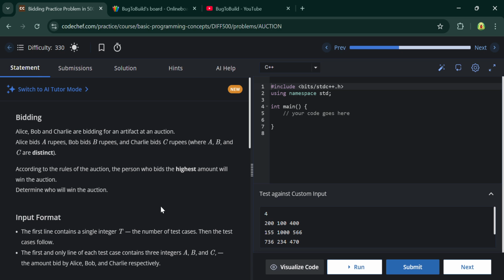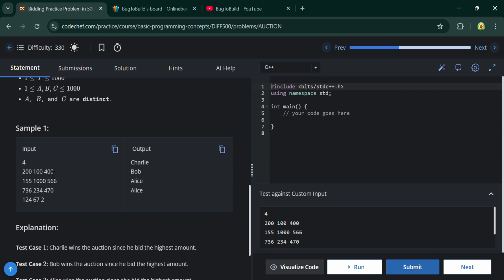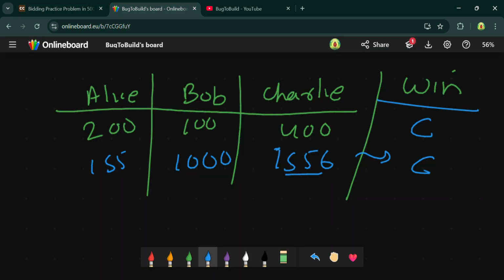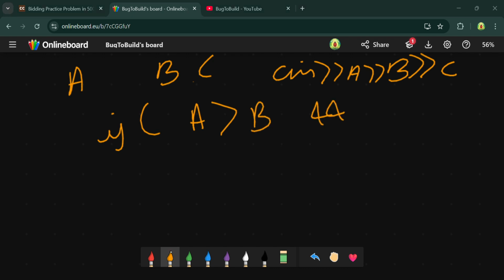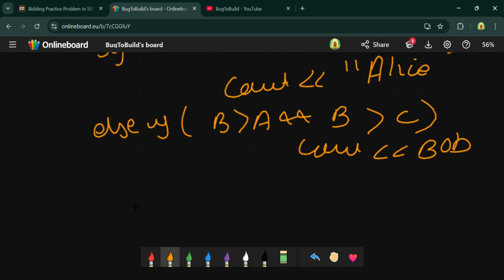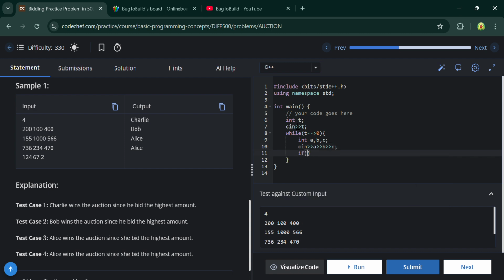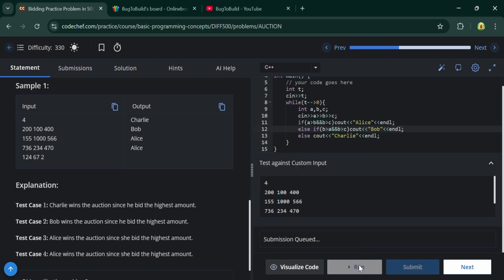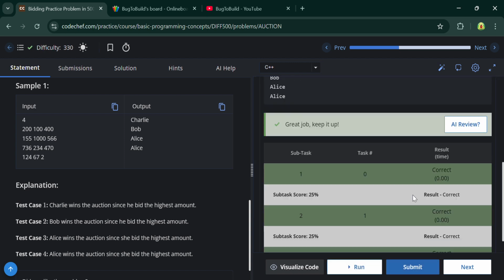CodeChef Series | Bidding Practice | Problem in 500 difficulty rating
CodeChef Bidding Practice Solution explained step by step in C++.

In this video we solve the CodeChef problem "Bidding Practice". This beginner friendly competitive programming problem helps improve logical thinking and understanding of basic conditions used in coding.

We explain the problem statement, discuss the approach clearly, and implement the solution step by step in C++.

Problem: Bidding Practice
Platform: CodeChef
Language: C++